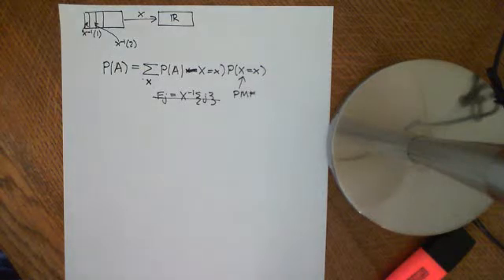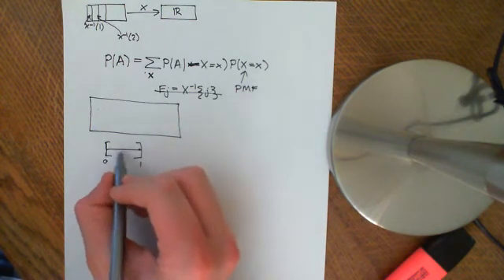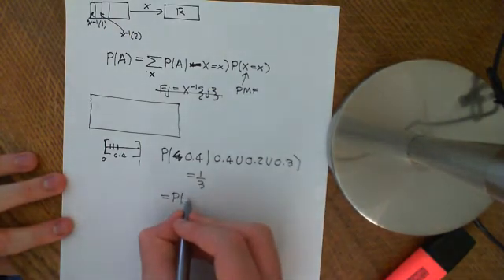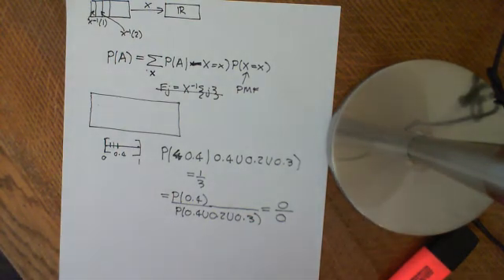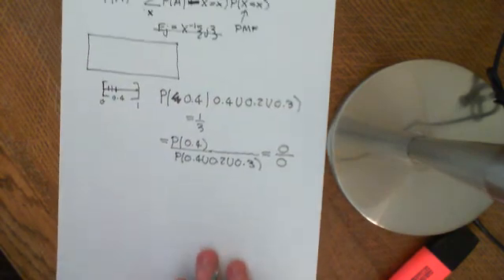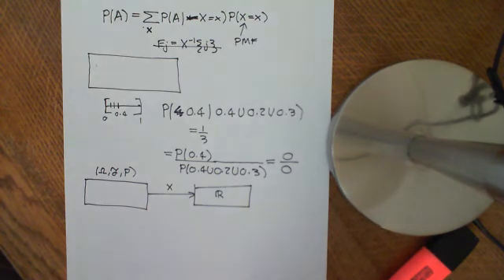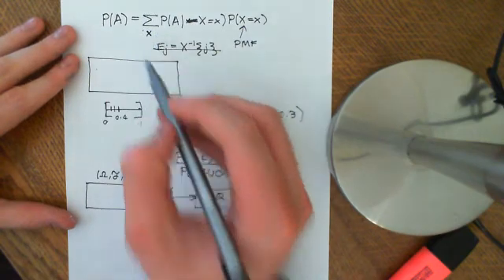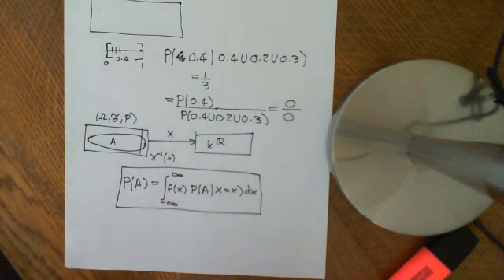The Law of Total Probability and Random Variables Part 2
The law of total probability in which we condition on the value of a continuous random variable is discussed.